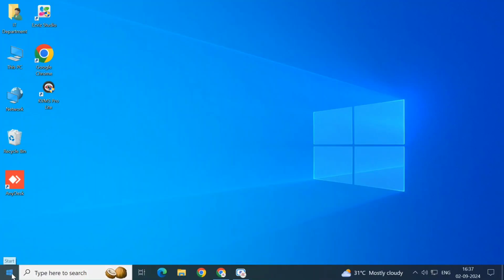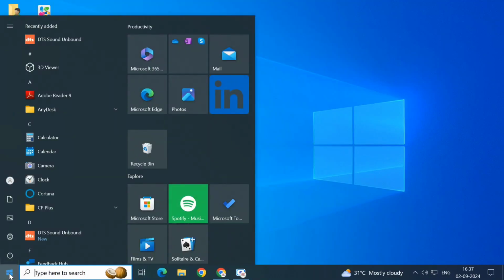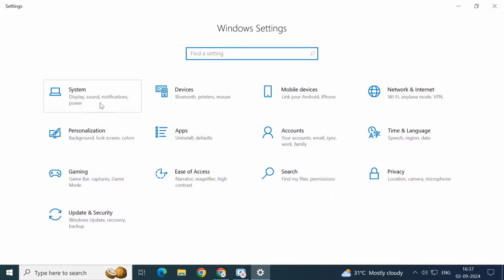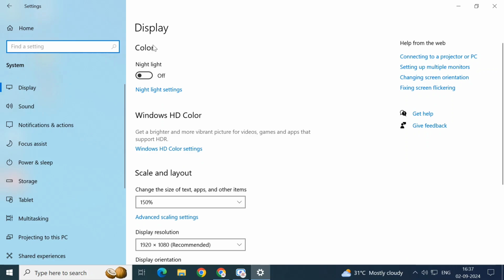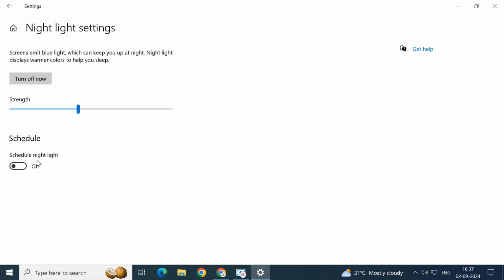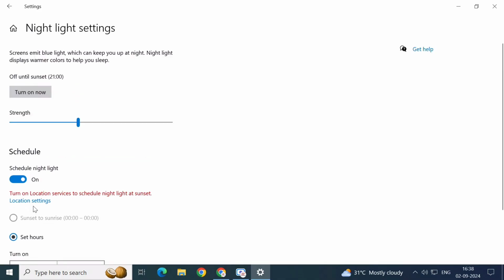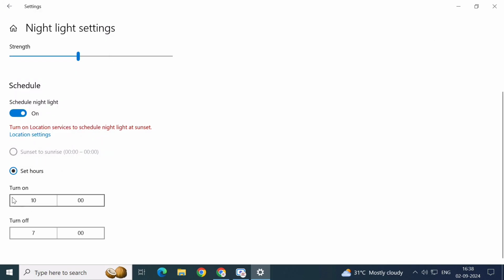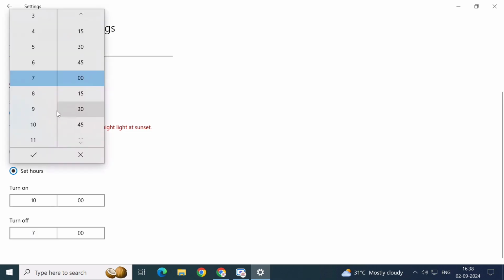How to Enable Night Light in Windows 10 | Troubleshootmypc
Learn how to reduce eye strain on Windows 10 with the night light mode feature. This tutorial covers enabling night light, adjusting color temperature, and dimming the screen. Explore night light settings in Windows 10 display settings for a better blue light filter experience.